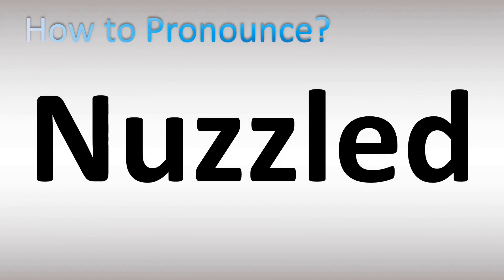How to Pronounce Nuzzled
This video shows you How to Pronounce Nuzzled, pronunciation guide.

00:00 - Pronunciation Intro
00:16 - How to Pronounce Nuzzled
00:55 - More Difficult Pronunciations